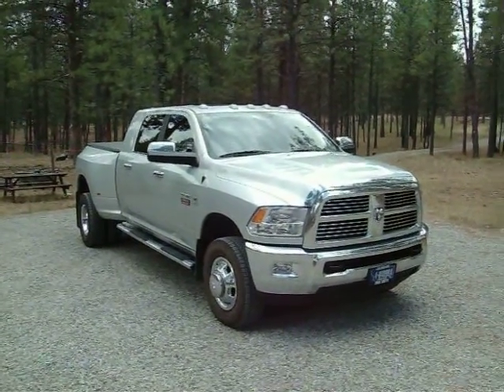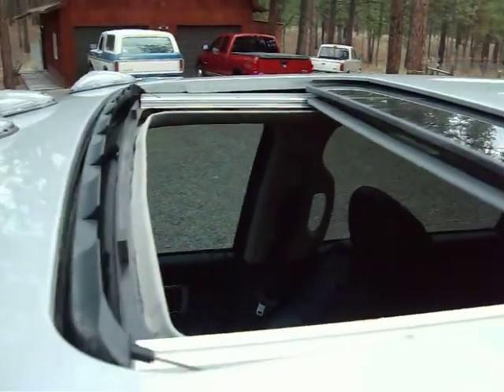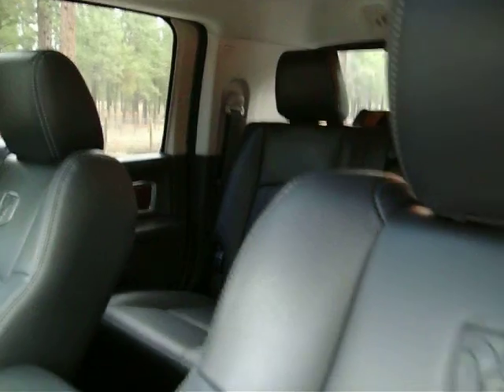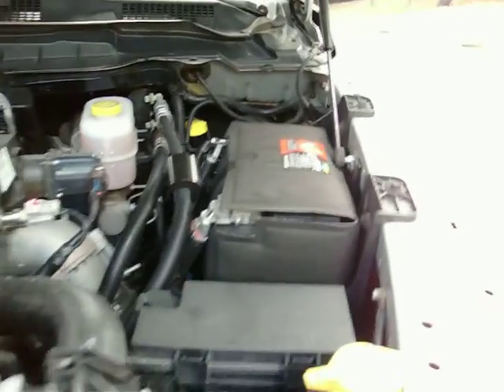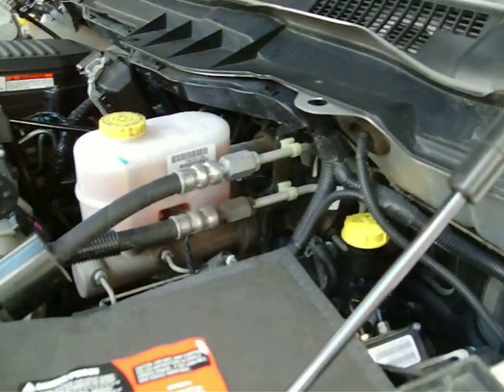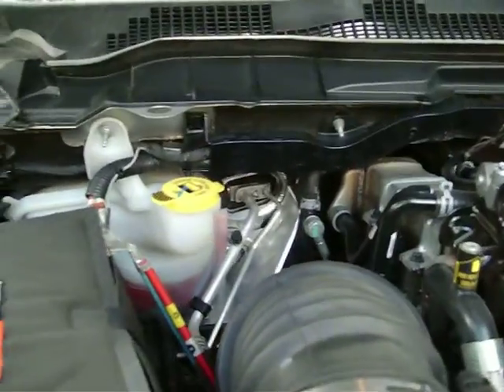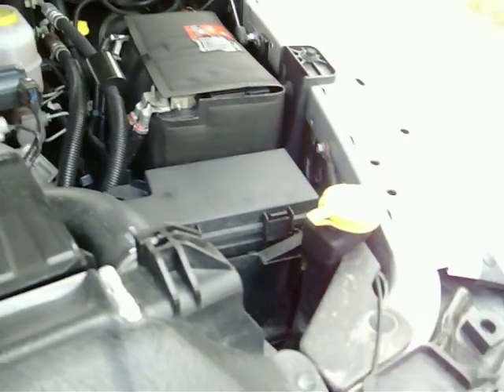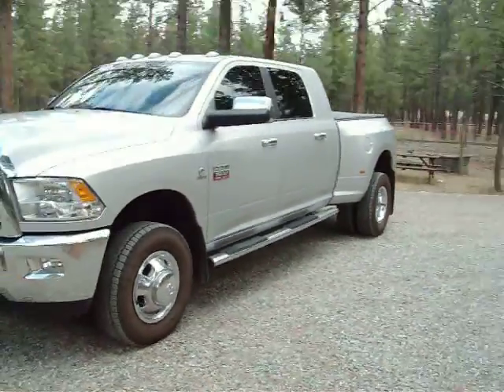2011 Dodge Ram 3500 Laramie Mega Cab 4x4 6.7 CTD G56 Update.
8k update of my 2011 Dodge Ram 3500 CTD Laramie Mega Cab Dually. 100% Stock, a look at the sunroof operation and a couple warranty repairs.